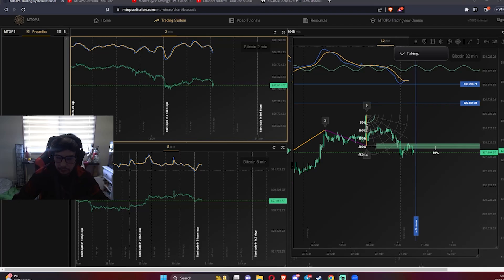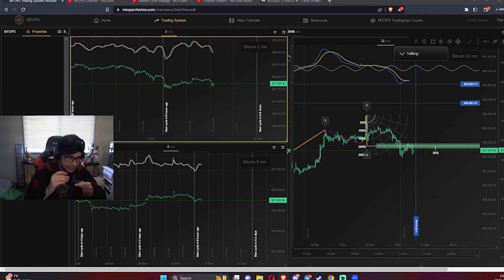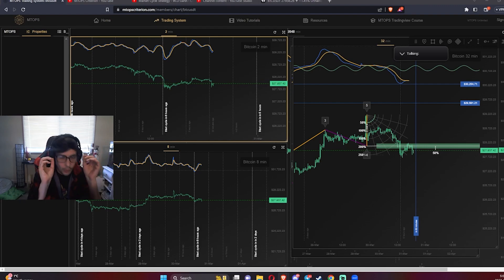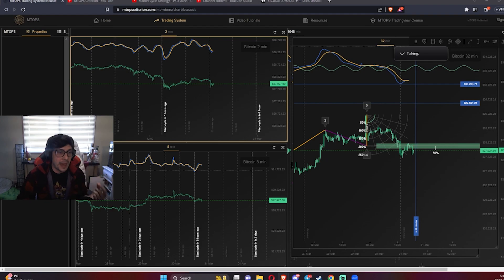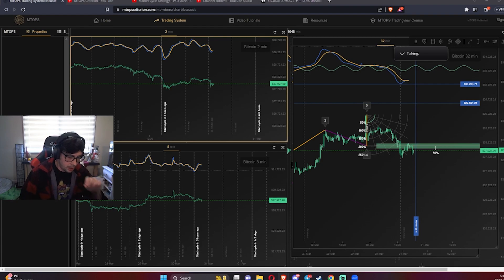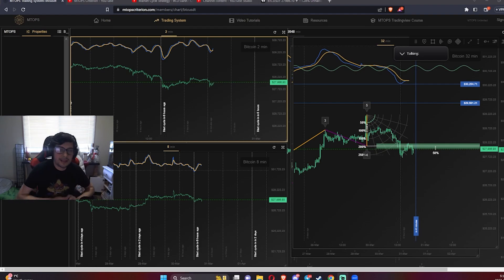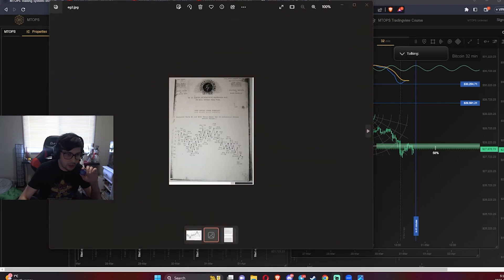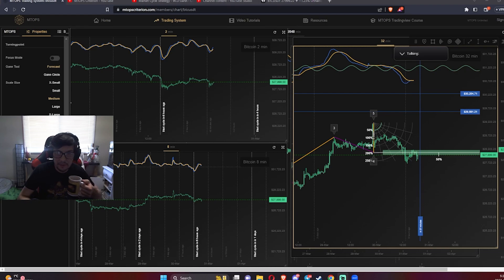Price, Pattern, Time - Who is W.D Gann? Second Class!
Hey guys this is a second class in a multi class course that i am putting out for you ! Hope you Enjoy!